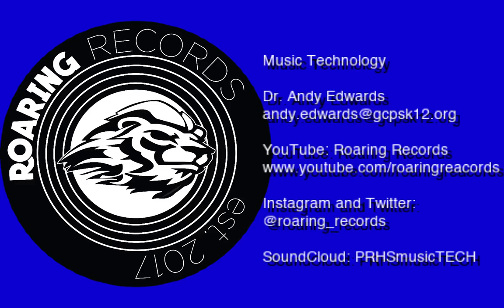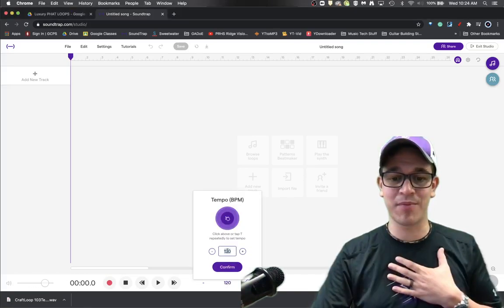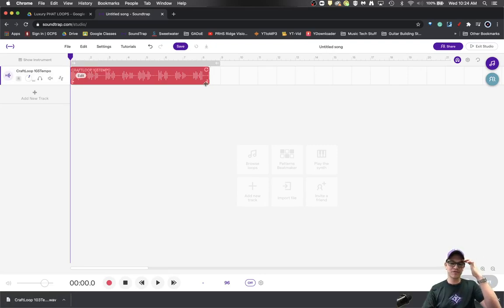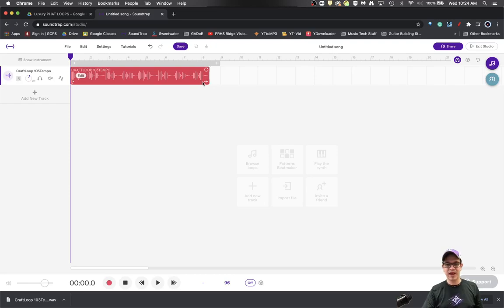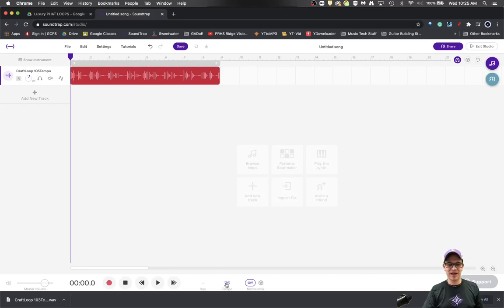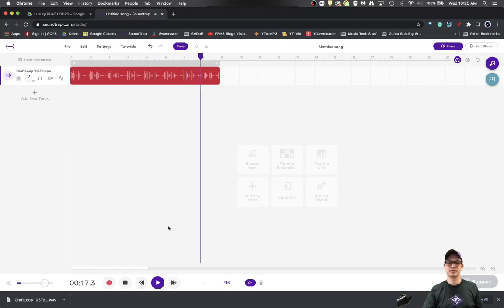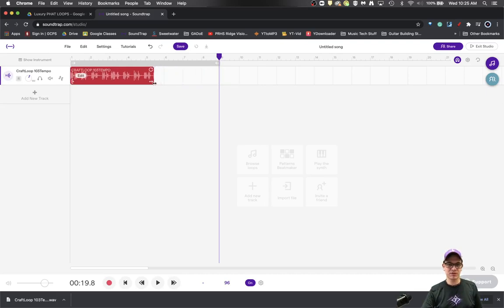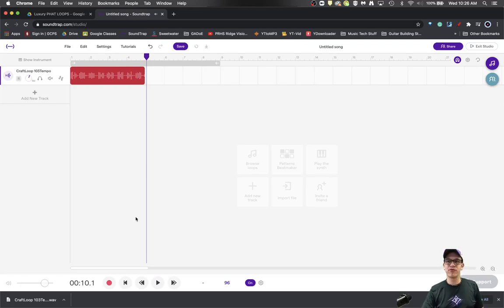SoundTrap Tutorial: Stretch Audio to fit BPM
In this video, you will see how to stretch and audio or midi file to fit a different BPM.